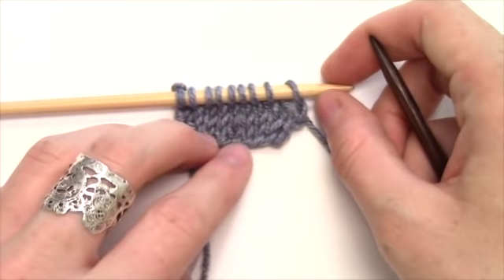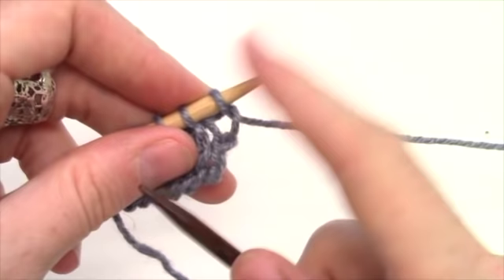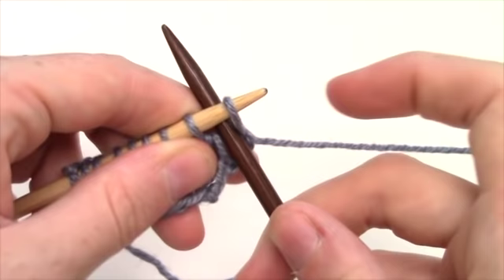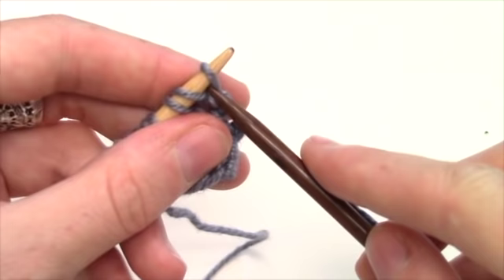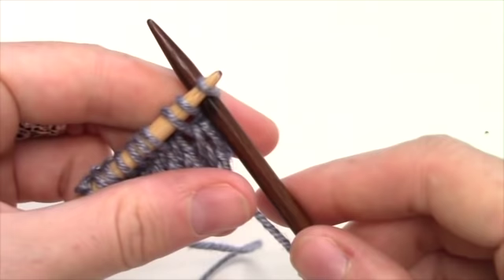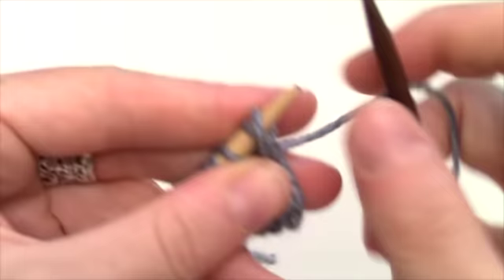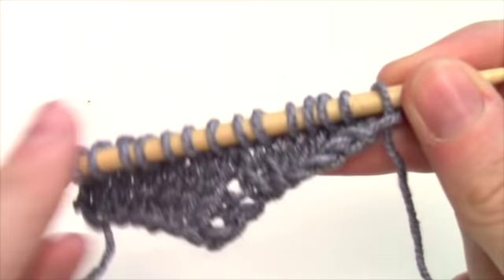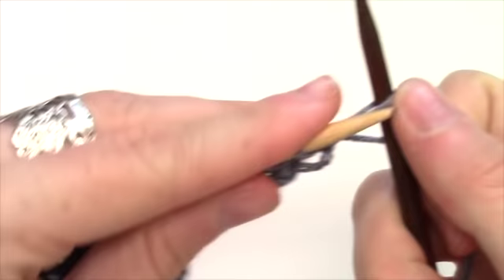Casting on Stitches for a Dolman Sleeve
Emily demonstrates casting on stitches for a dolman sleeve using the cable cast-on.